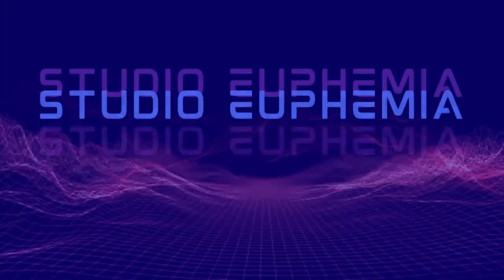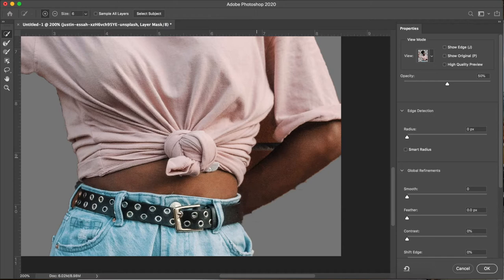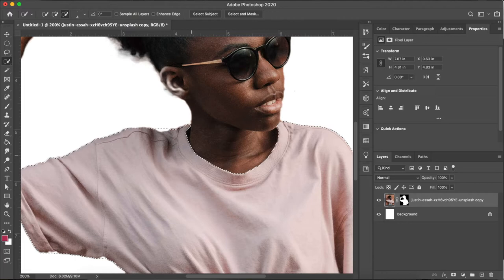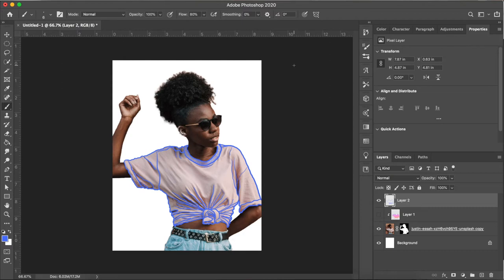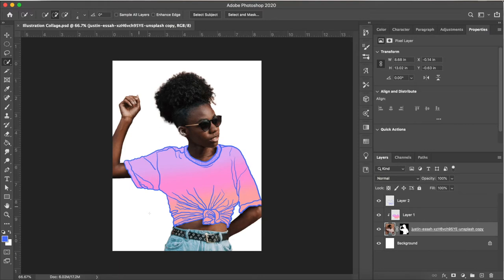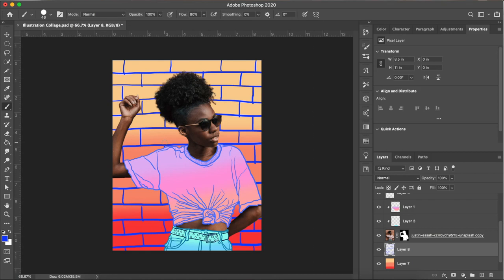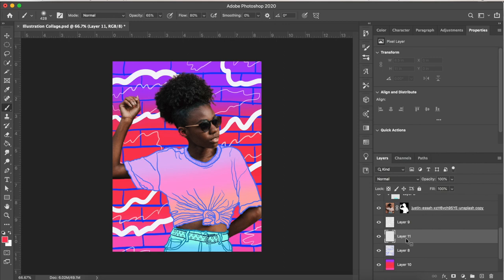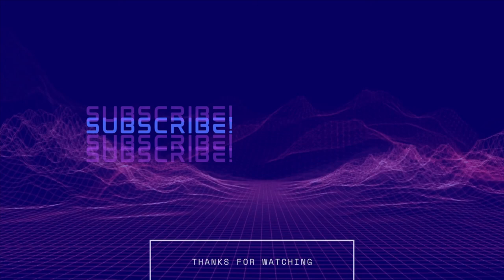PHOTOSHOP TUTORIAL: How to Make an Illustrated Photographic Digital Collage | Digital Composite Art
Make an illustrated digital photo collage! In this video I show you how I use Photoshop’s masking tools, brush tools, stylizing tools & more to turn a simple photograph into a visually compelling illustrated photographic collage. Learn how to make a composite image from photographic sources and Photoshop's painting tools. Follow along & then use my techniques to make your own version!